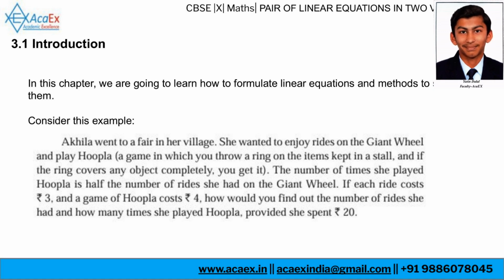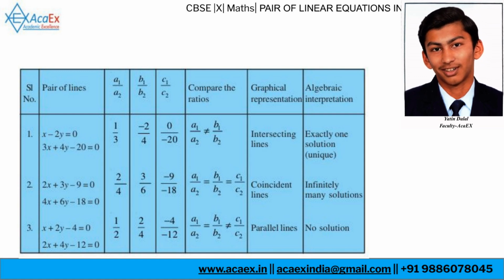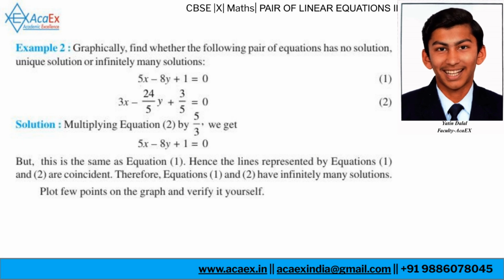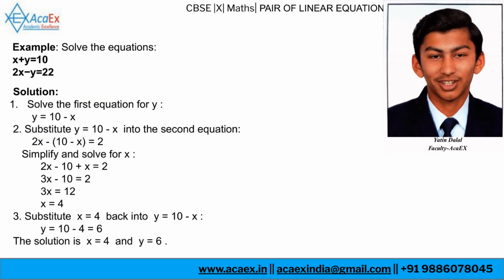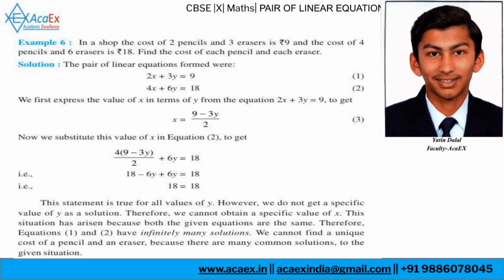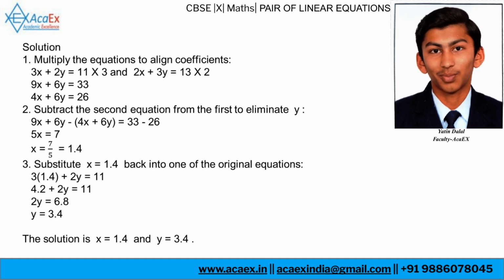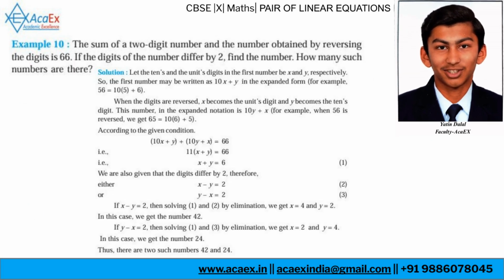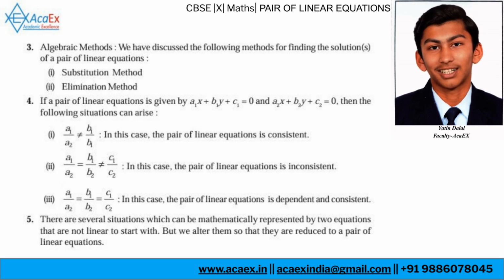Pair Of Linear Equations In Two Variables